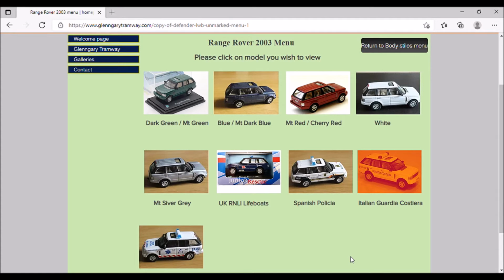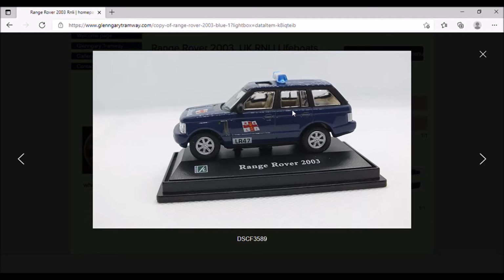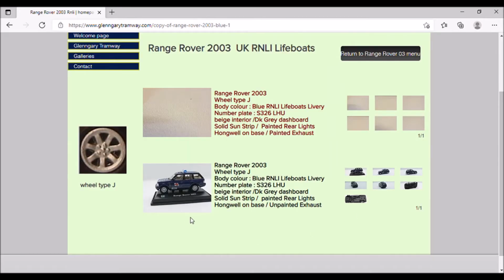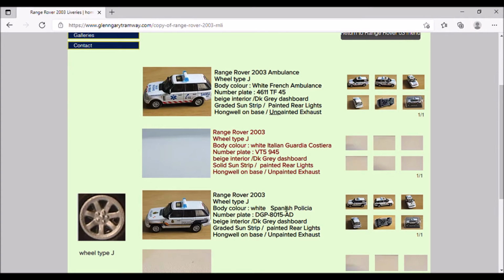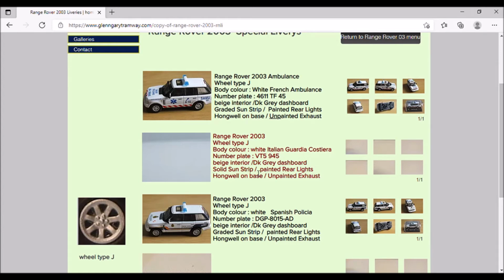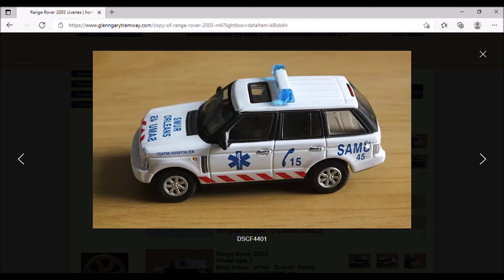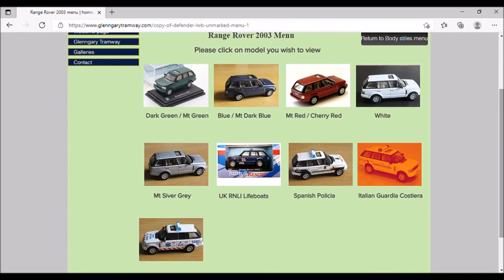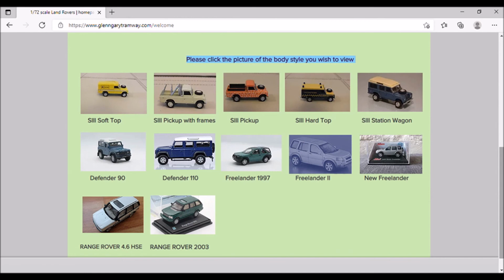Collecting Cararama 2003 Range Rovers Part 3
and scroll down to the land rover tab to enter the dedicated menu's
More videos can be found at our You Tube channel
The link for our Facebook group is below, why not join us.
My Ebay listings can be found by following the link on our website homepage.